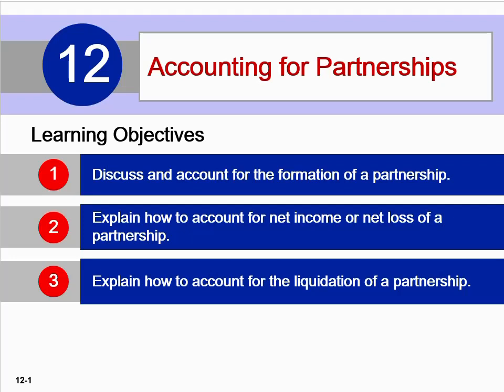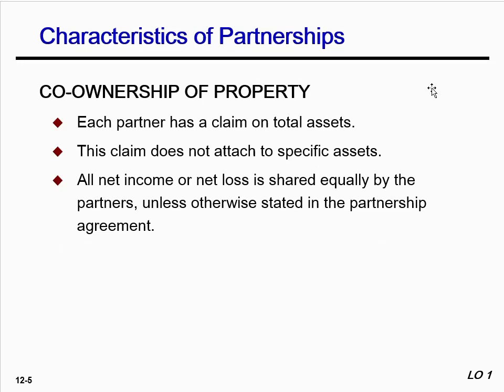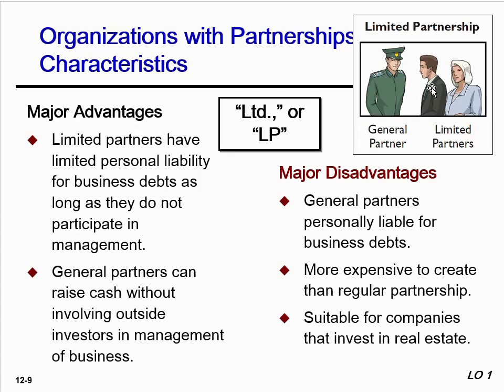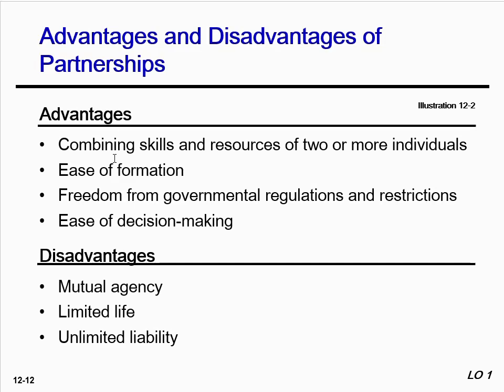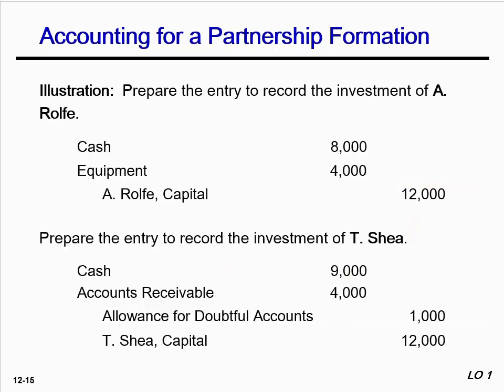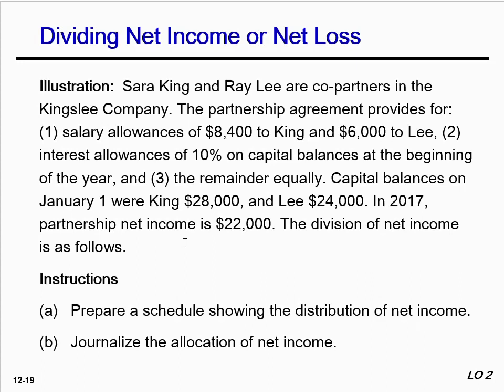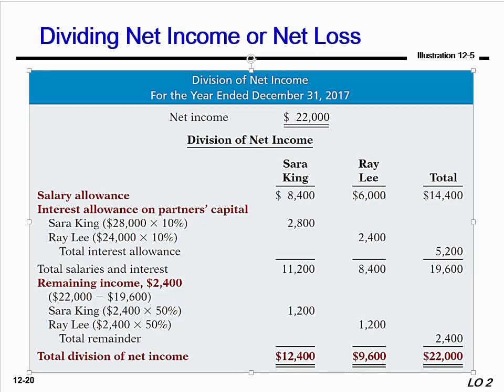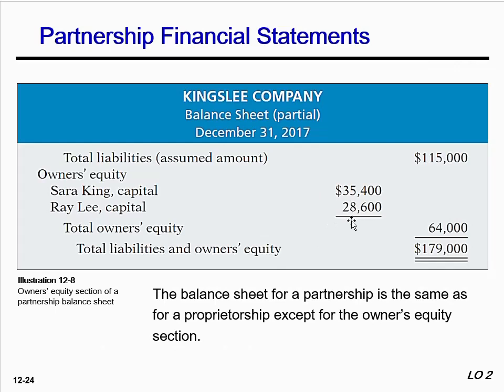Chapter No12 | Accounting for Partnerships | Part No 1 partnership Part No 1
Chapter No12 | Accounting for Partnerships | Part No 1